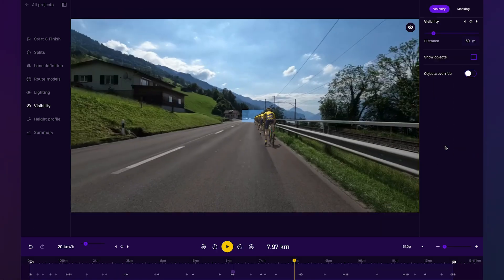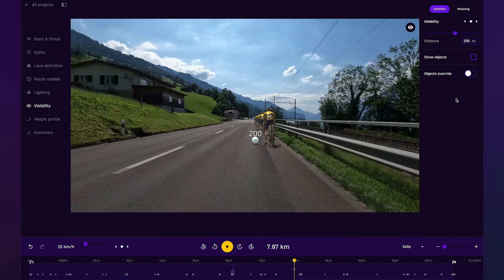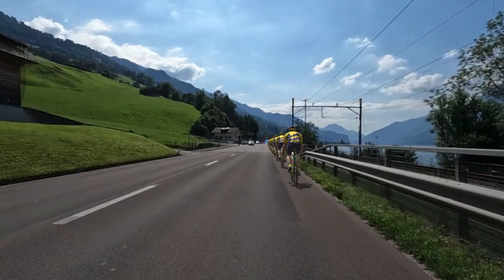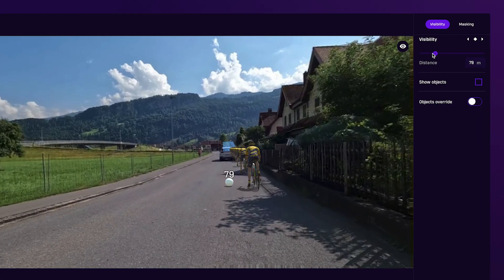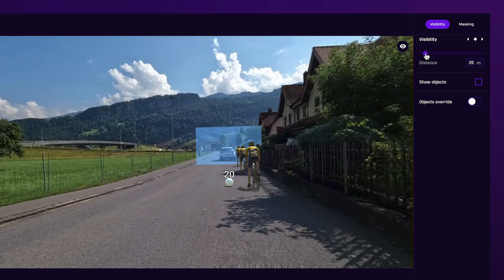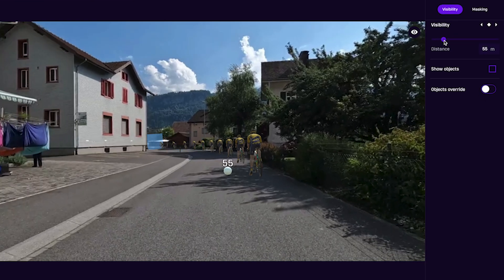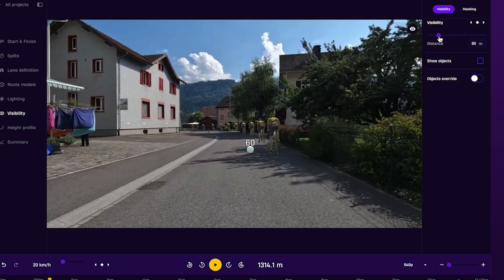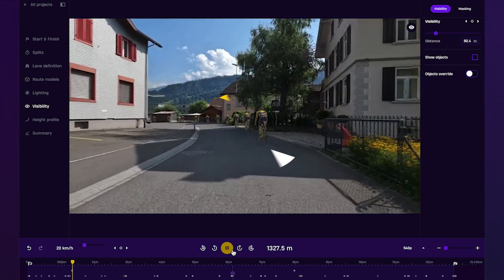How to Adjust Visibility in ROUVY Route Creator | Step-by-Step Tutorial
Learn how to adjust visibility settings in ROUVY Route Creator and make your indoor cycling routes more realistic and immersive. 🚴✨

In this tutorial, we’ll show you how visibility works, why it’s important for augmented reality rides, and how to use it to fix common issues such as avatars clipping through objects or distracting elements in the frame.

✅ What you’ll learn:
► How visibility affects your AR cycling routes
► Recommended settings for the best rider experience
► When to reduce visibility (vehicles, obstacles, glitches)
► Tips for keeping your route smooth and realistic

With the right visibility setup, you’ll improve immersion and enjoy a cleaner, more authentic indoor cycling experience.

ℹ️ ROUVY ► The indoor cycling app that lets you ride real routes around the world